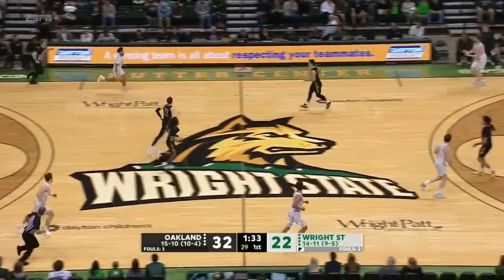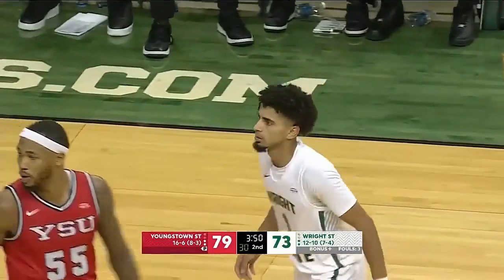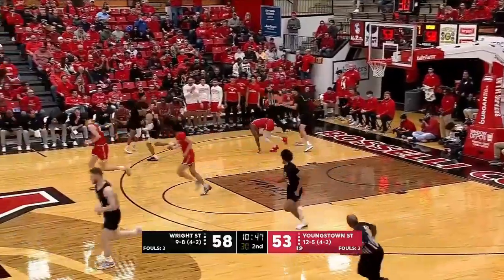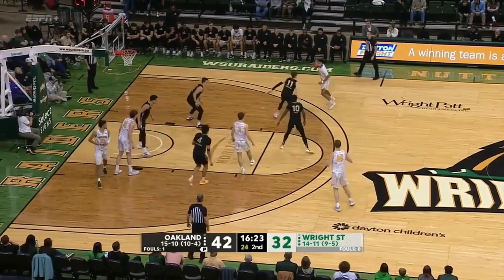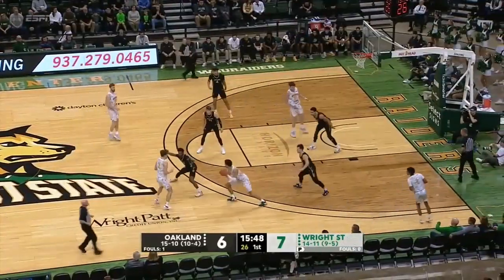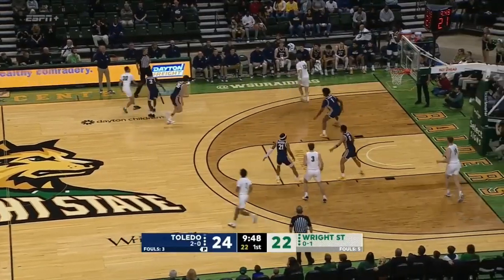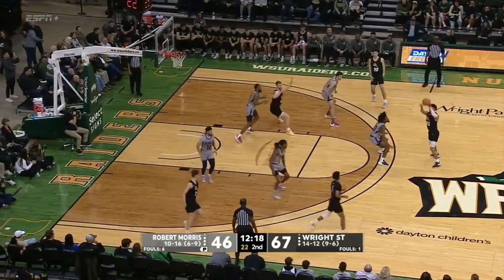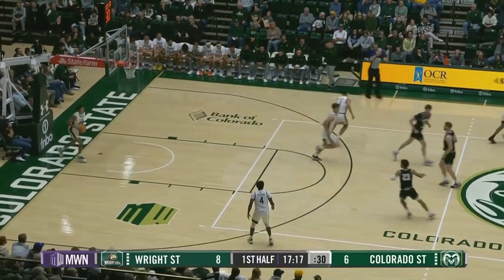Trey Calvin - Wright State 2023-24 Highlight Reel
6'0" Point Guard

First Team All-Horizon League

First Team All-NABC (District 12)

Only D-I player in '23-24 to average 20 PPG on 48% FG / 40% 3-FG / 90% FT shooting splits

Greater than 2:1 Ass/TO%

Wright State's second all-time leading scorer with over 2,100 career points